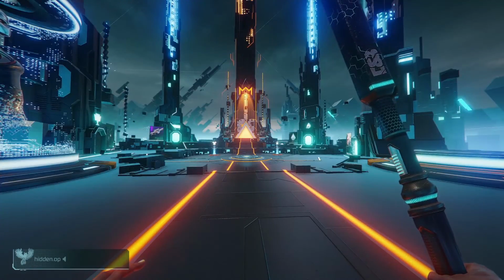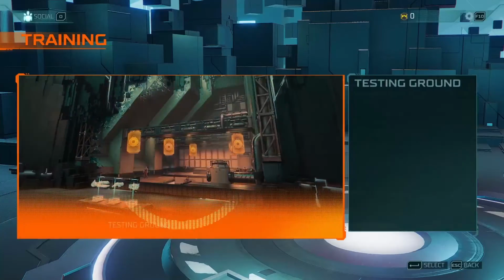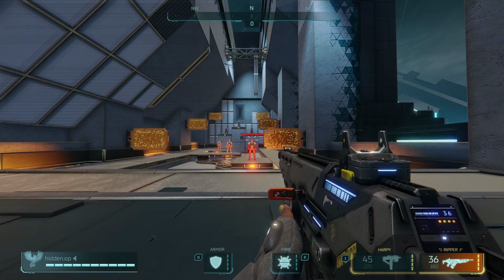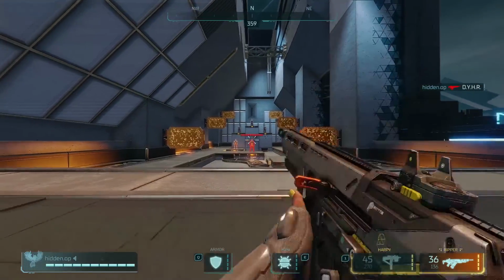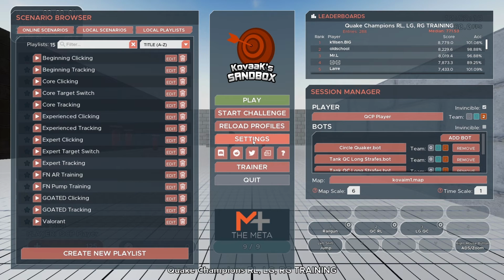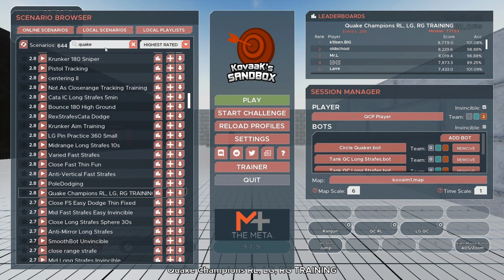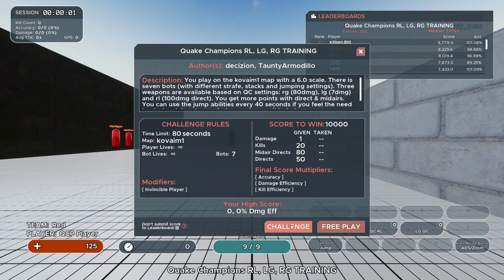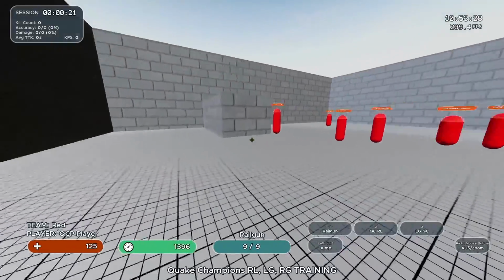How To Improve Your Aim (Hyper Scape)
If you're struggling in Hyper Scape, it's because you can't hit your shots! This game operates more as an arena based shooter than your typical Battle Royale. If you want to start winning, it's time to improve your aim. I found a secret in game that will help you practice and you will thank me later.

If you're struggling with your aim and need to know the best pro settings for hyper scape, this is the guide for you. This beginners guide will go over tips and tricks as well as help you understand some of the mechanics of the game.